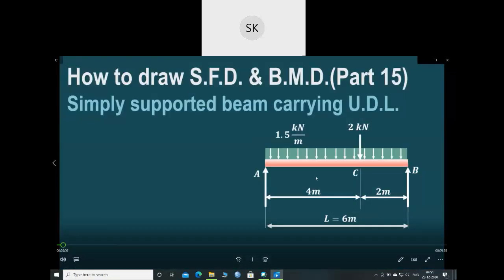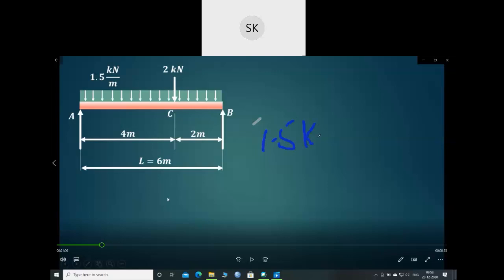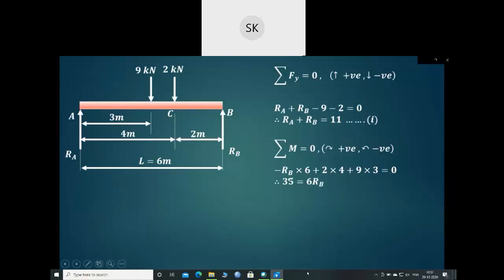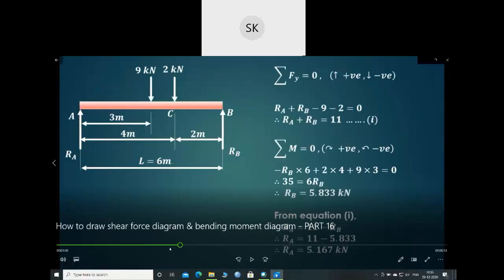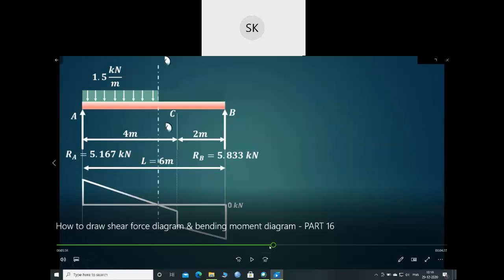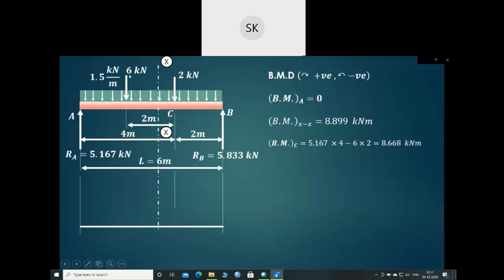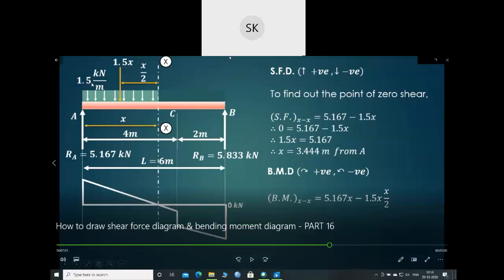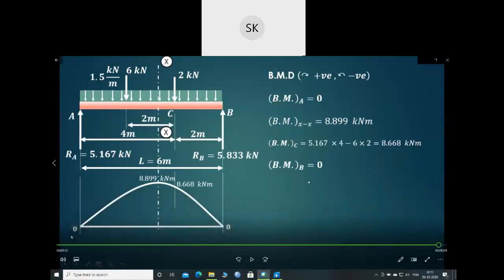Mechanics of Materials (PCC-CE-301)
Simply Supported Beam- UDL